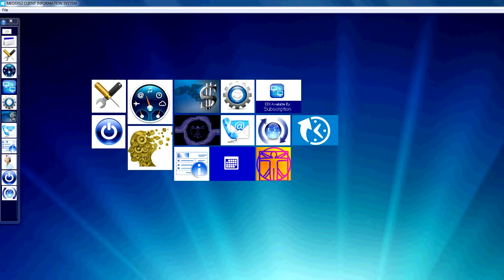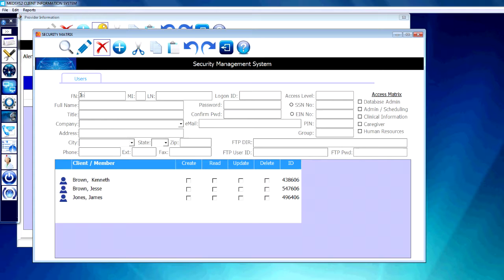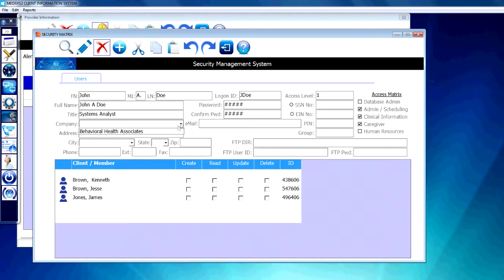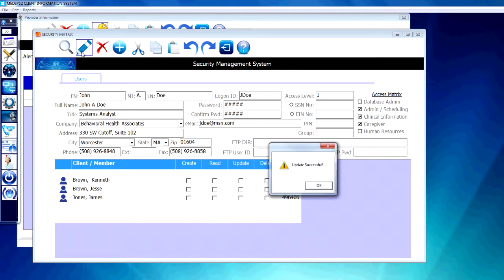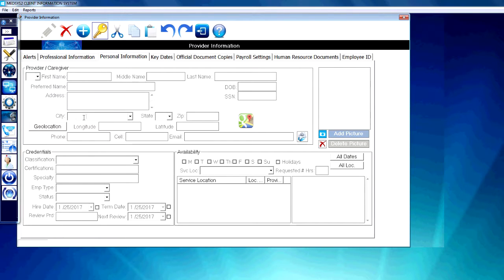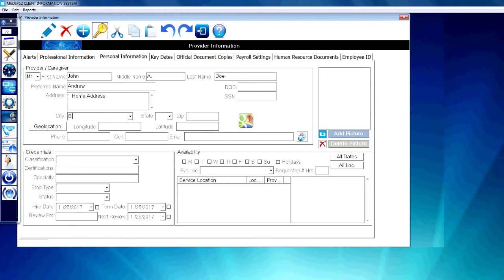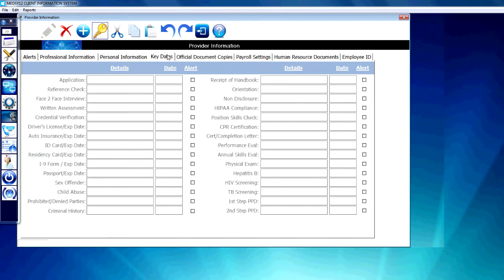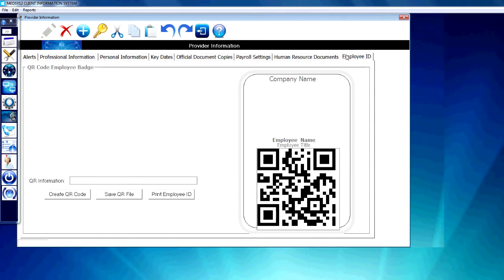Setting Up User Logon Privileges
MEDSYS2 Substance Use Disorder Software is designed to allow the security administrator to define access privileges to users based on their job responsibilities.  The MEDSYS2 Substance Abuse Software is used by IOP and OP Recovery Centers, Inpatient Drug Treatment Centers, Halfway and Recovery Housing, Veterans SUD Treatment Centers, Drug Courts, and State Recovery Centers.